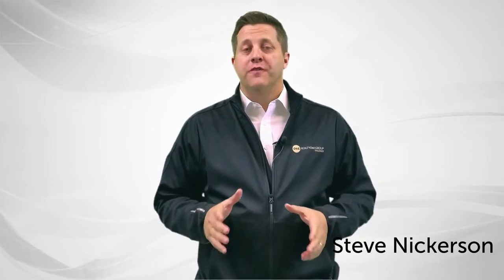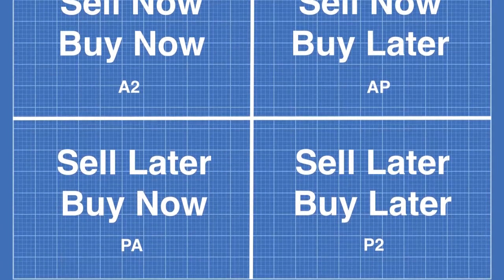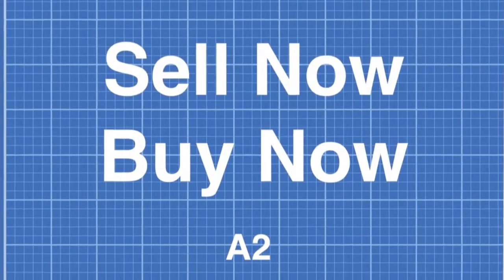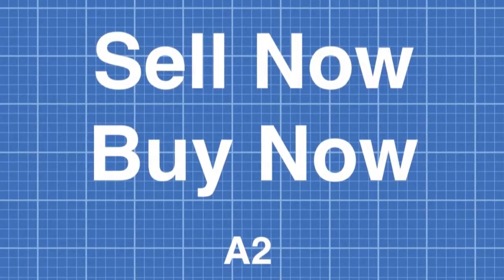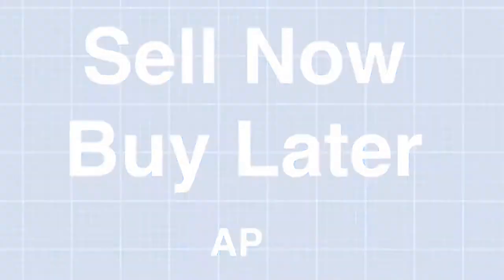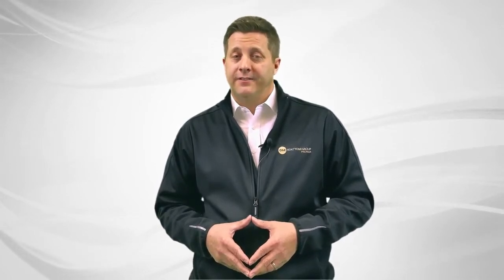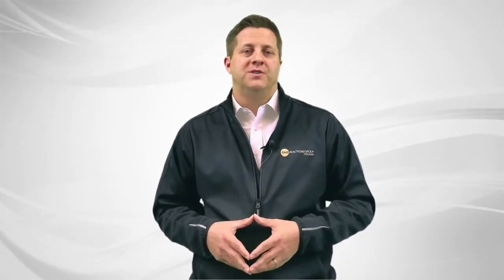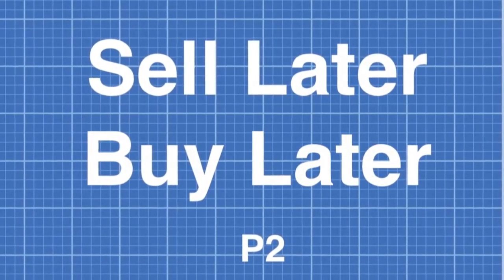Sell for More Series Video #4 Strategy is Everything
OneHome Colorado Real Estate- Helping buyers and sellers of homes & real estate throughout Metro Denver. Led by Steve Nickerson- with over 30 years of Real Estate buying, selling & investing experience